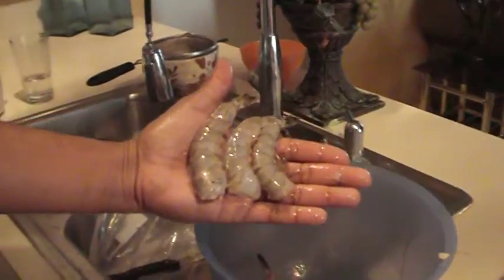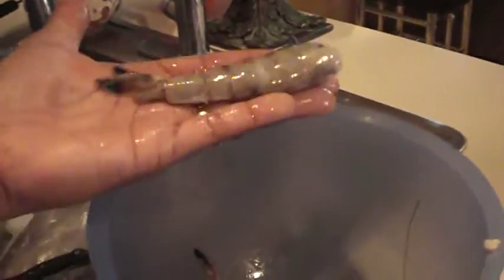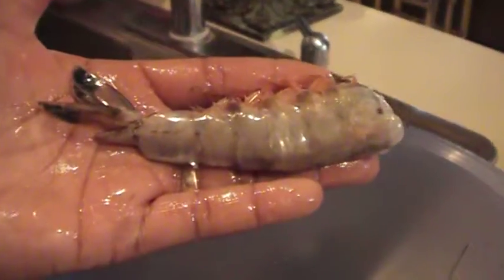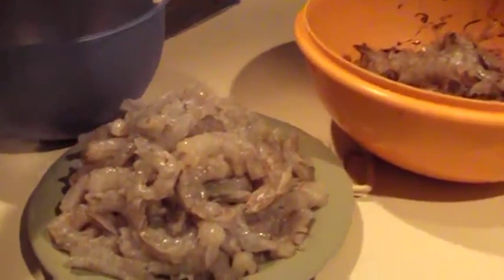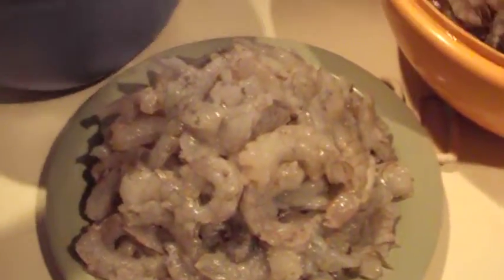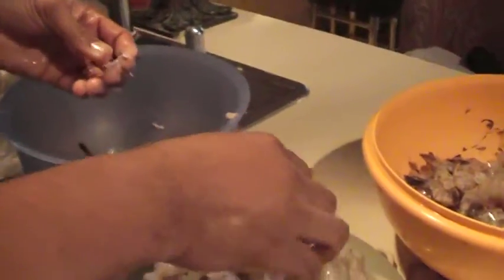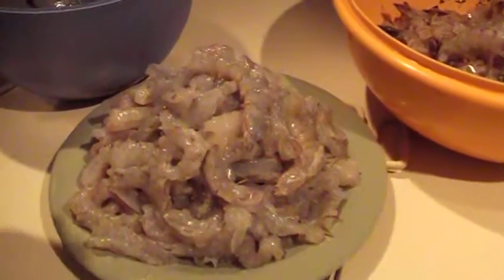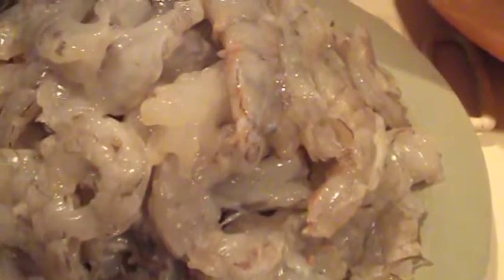Shrimp PoBoy! 1